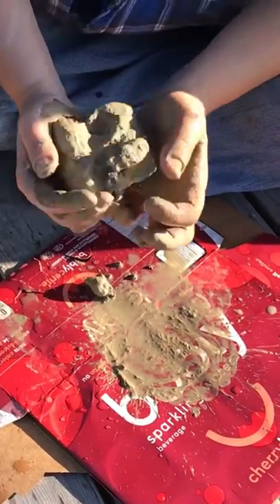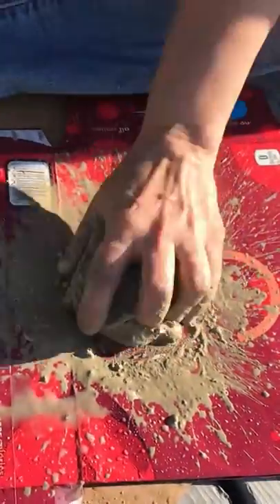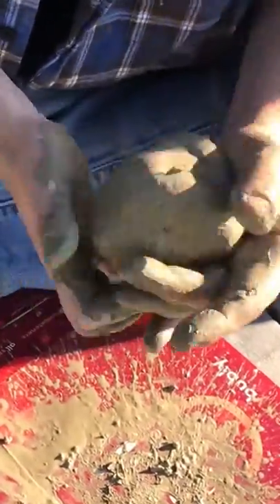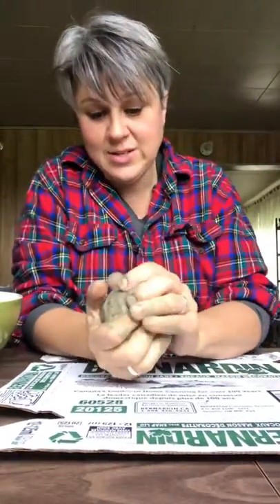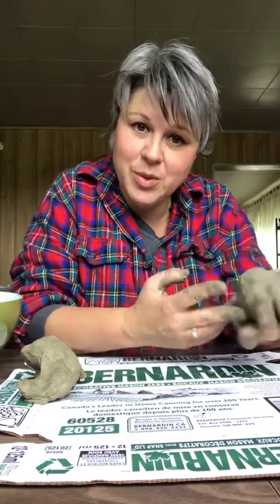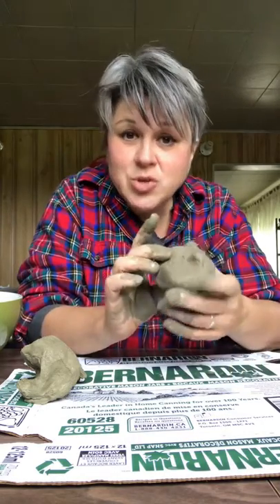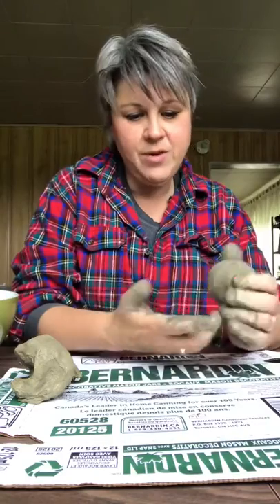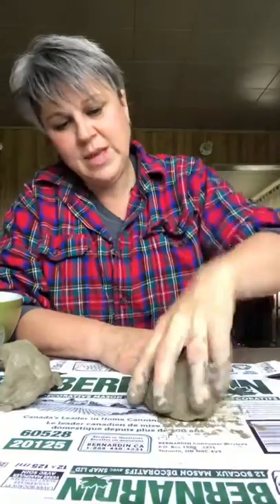Primitive Pottery with The Clever Corvid: Episode 1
Join along as I make a beautiful little clay planter pot using mud straight out of the ground! Come back often to see more episodes as I upload them.